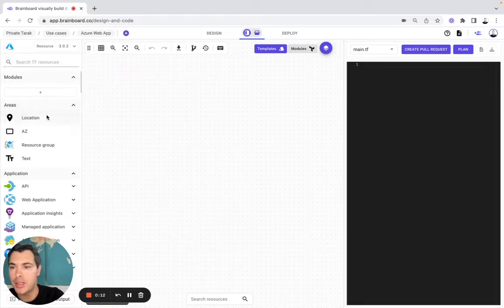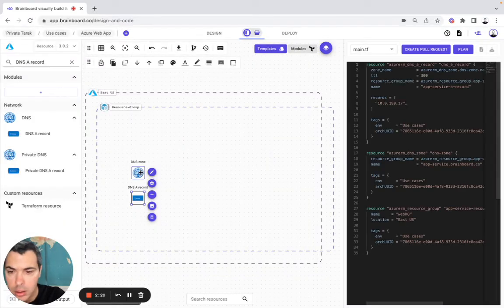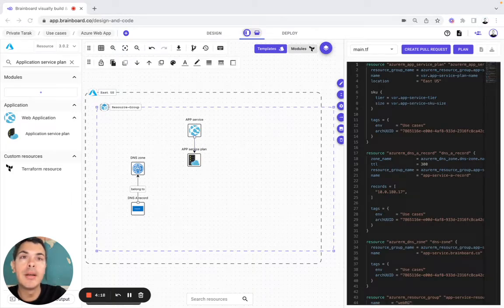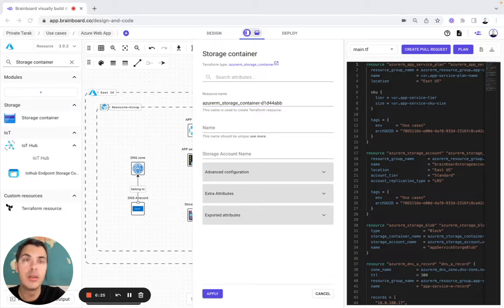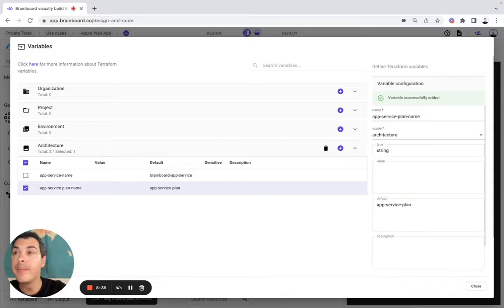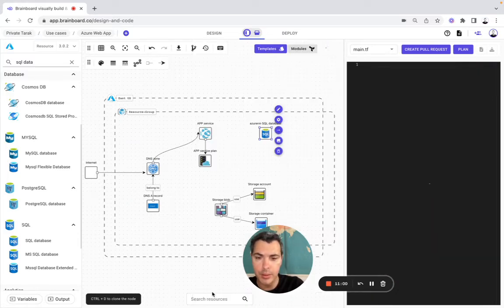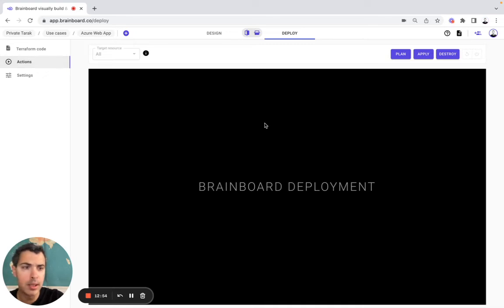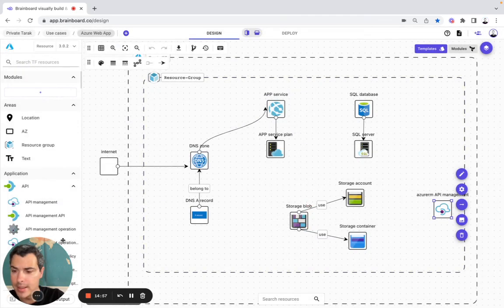🗺️ 🚀 Terraform Diagram: Azure web application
From Design to Deploy in less than 15 min 🚀

1️⃣ Create your new architecture
I build it from scratch

2️⃣ Select the cloud provider you would like to work on
I worked on Azure

3️⃣ Start designing your cloud architecture
Drag and Drop resources you need & Configure the parameters for each resources

4️⃣ Create your variables

5️⃣ Create different versions of your architecture to not re-invent the wheel

6️⃣ Deploy your infrastructure by using Terraform Plan and Apply directly from Brainboard.